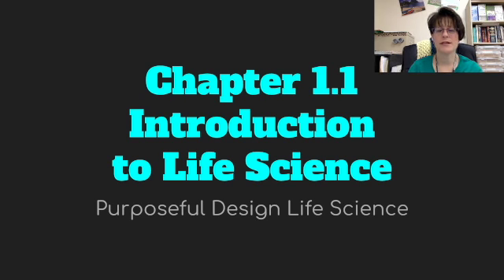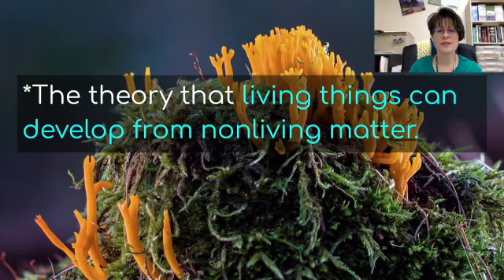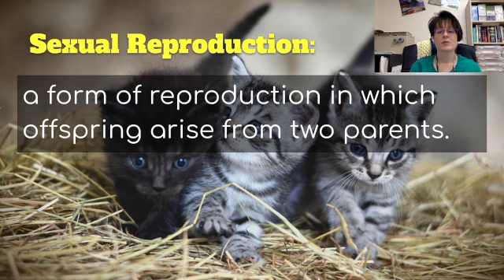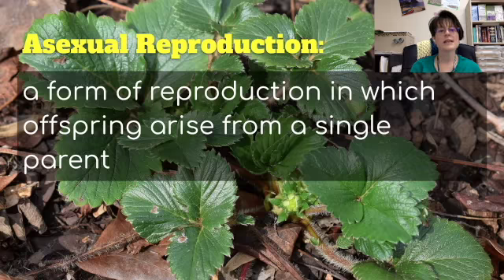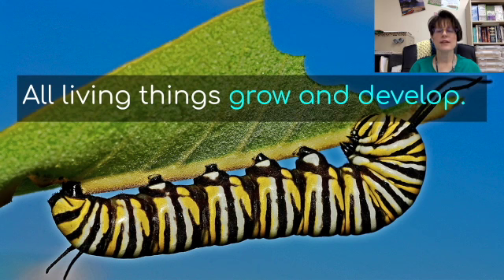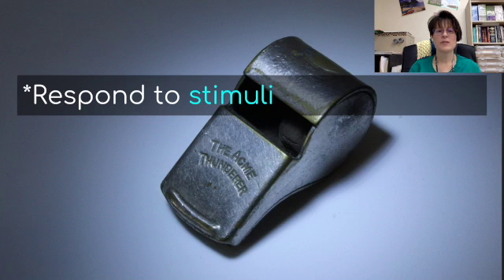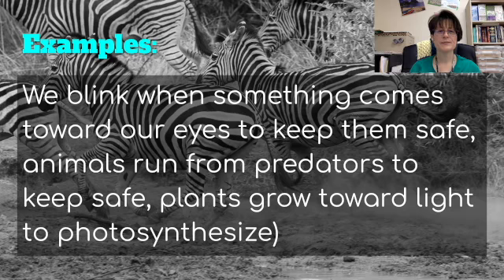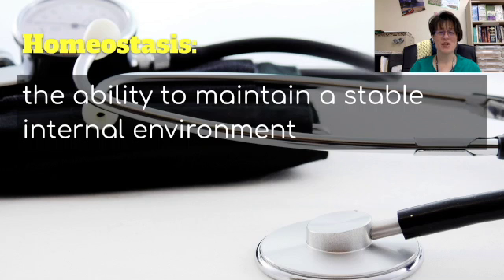LS 1.1.2 Characteristics of Living Things